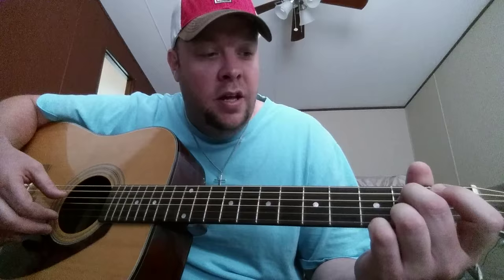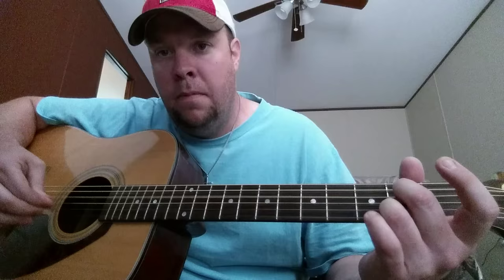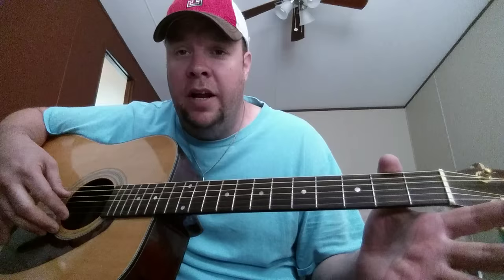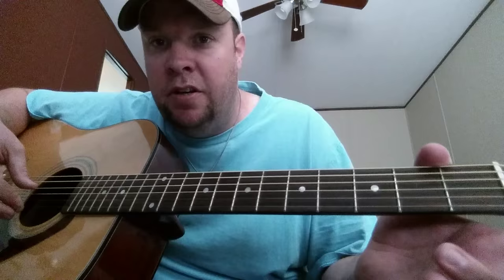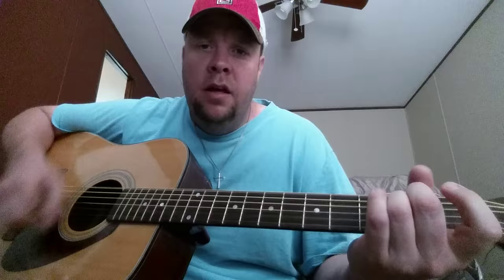How to play broken by seether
This is the way I play it. More than welcome to try it